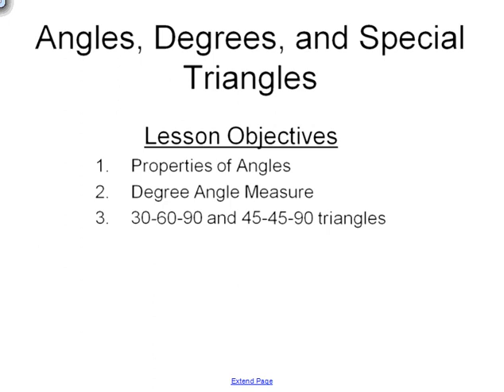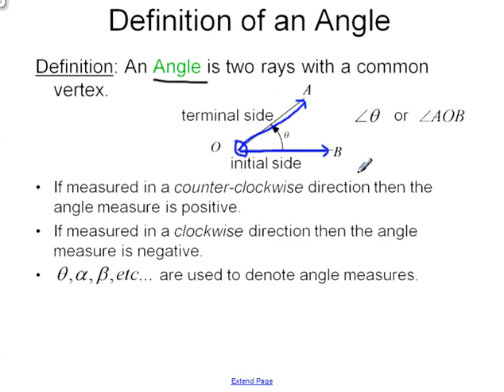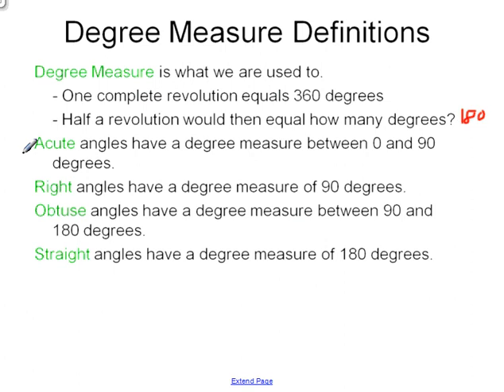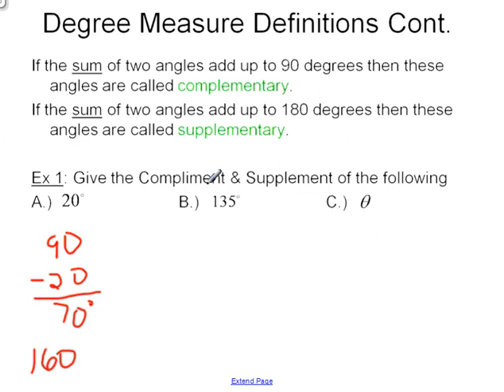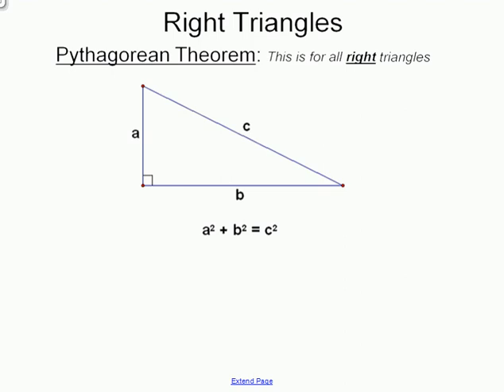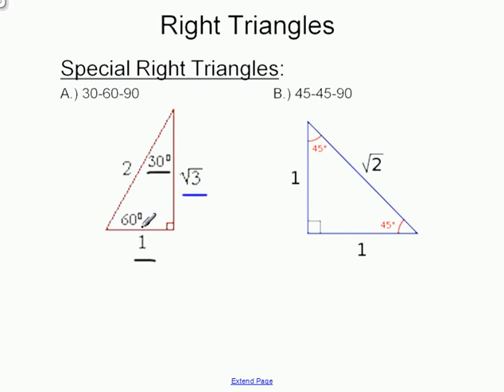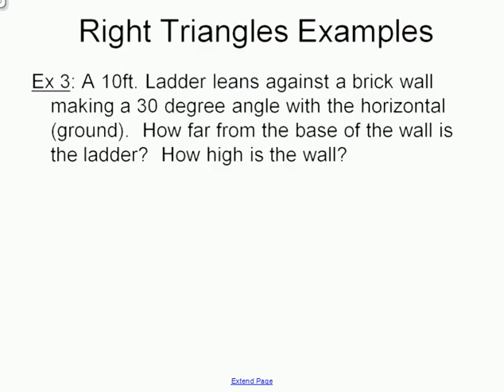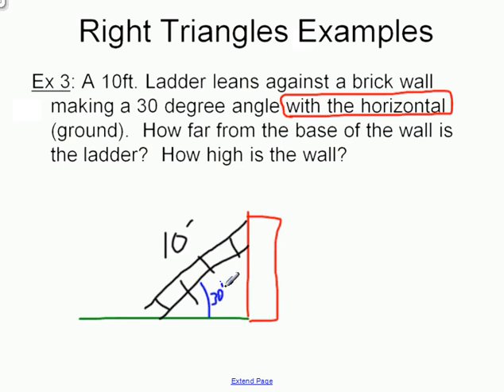1-1 Angles Degrees and Special Triangles